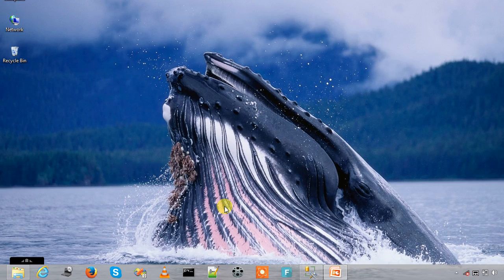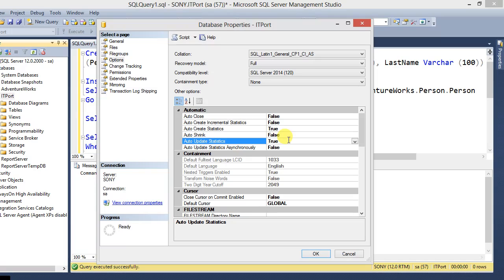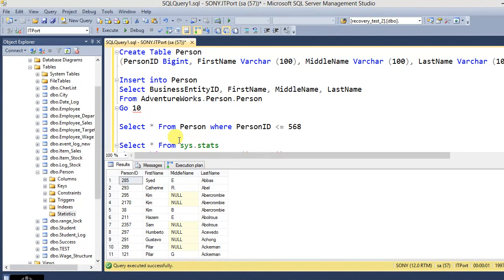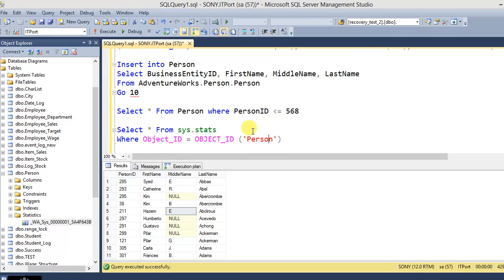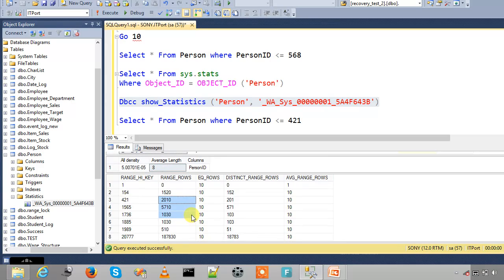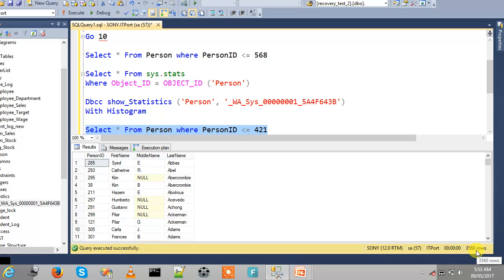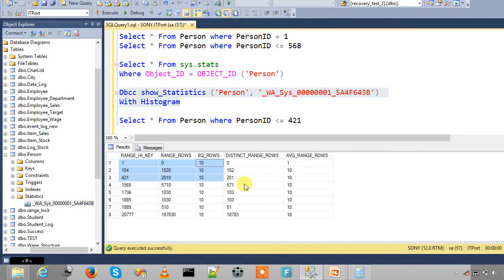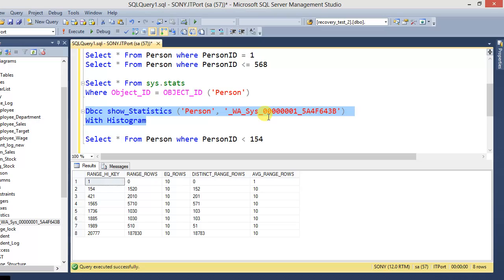Introduction - Statistics in SQL Server - Part 1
Statistics refers to the statistical information about the distribution of values in one or more columns of a table or an index.

SQL Server Query Optimizer uses statistics to estimate the distribution of values in one or more columns of a table or index views, and the number of rows (called cardinality) to create a high-quality query execution plan. Often statistics are created on a single column but it’s not uncommon to create statistics on multiple columns.